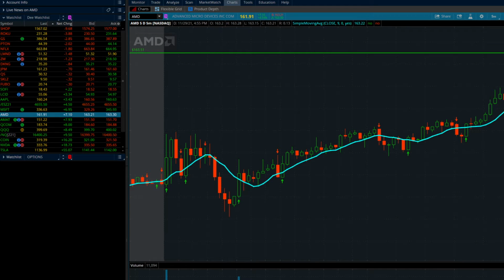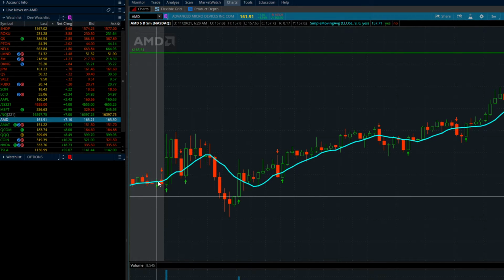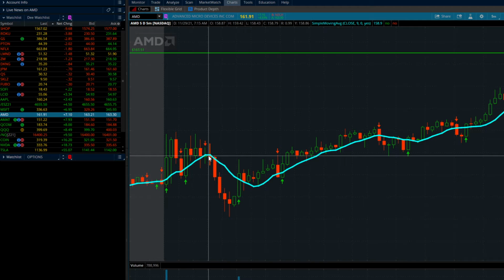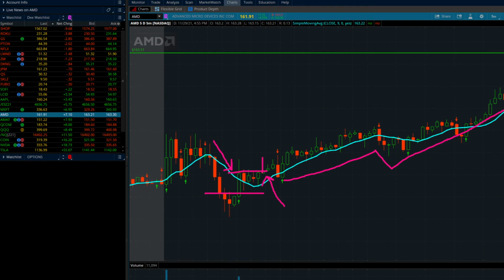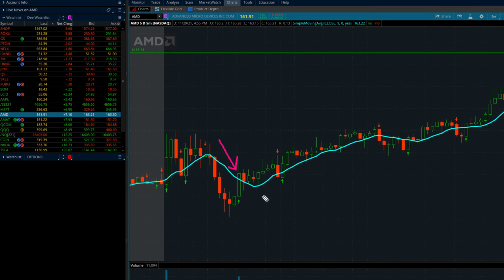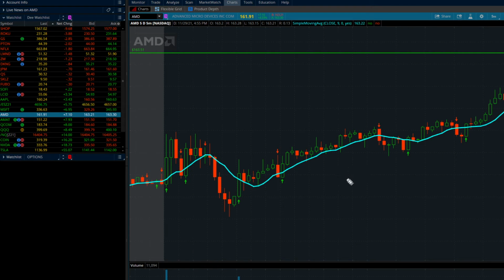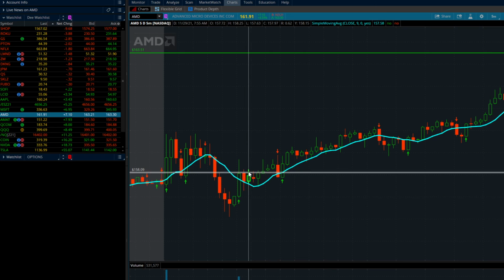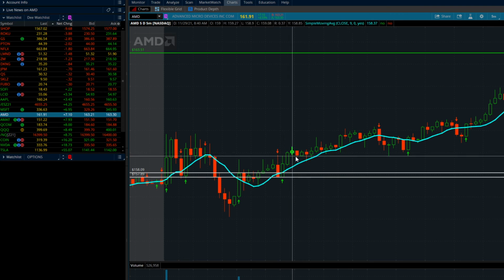EASY SCALPING AND DAY TRADING STRATEGY FOR ANYONE TO USE EXAMPLE $AMD STOCK